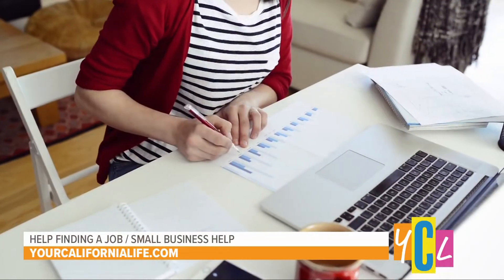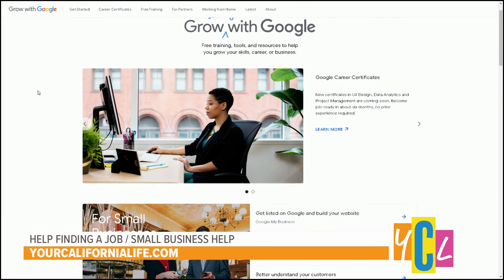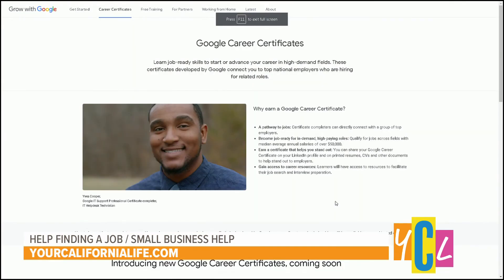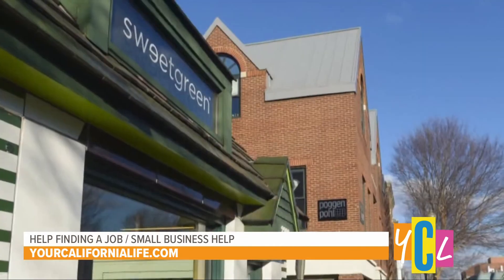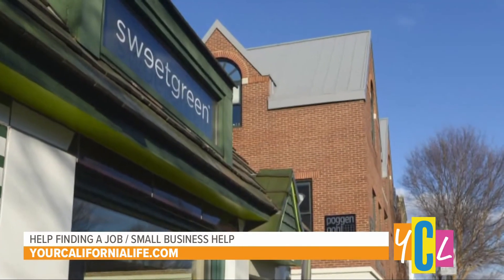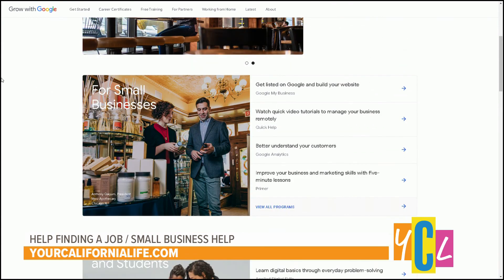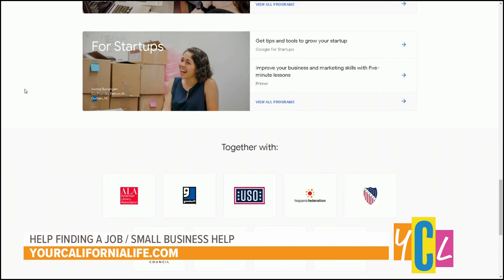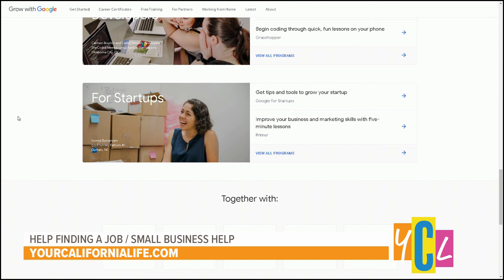Tips on how to find a job right now and advice for small business who may need extra support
Google Tools Expert Katherine Williams gives us tips on how to find a job right now and advice for small business who may need a little extra support.